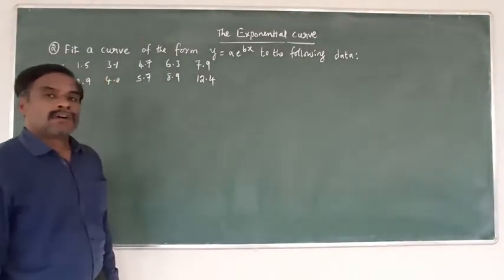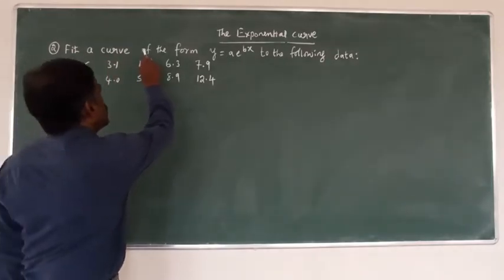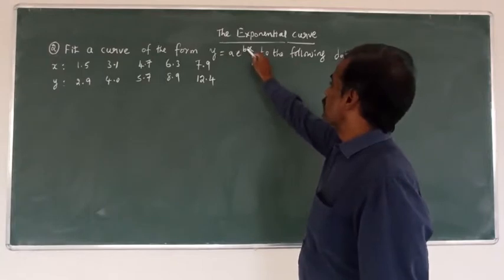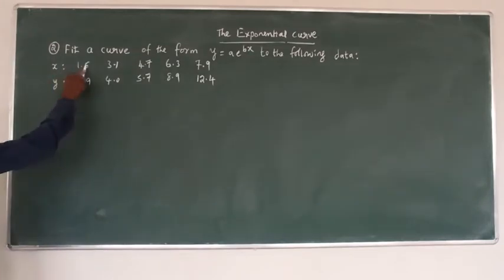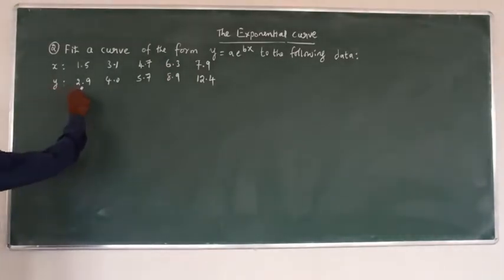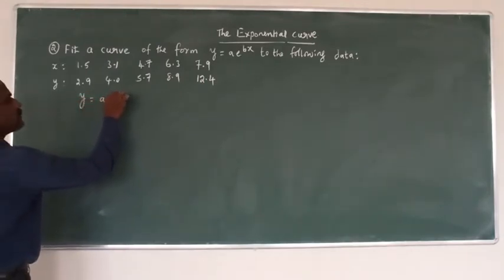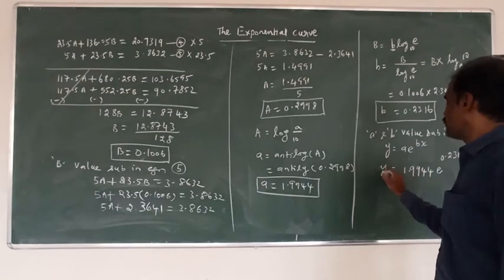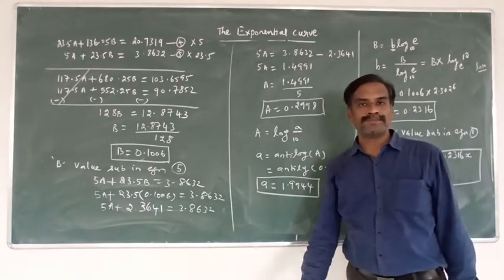The Exponential Curve-2